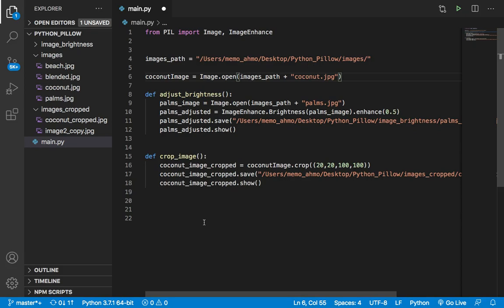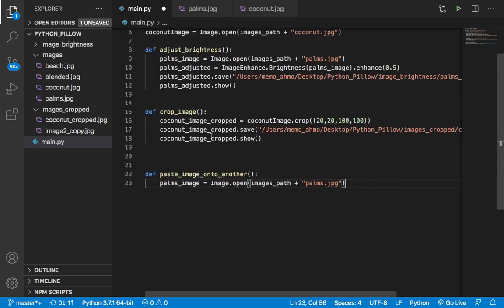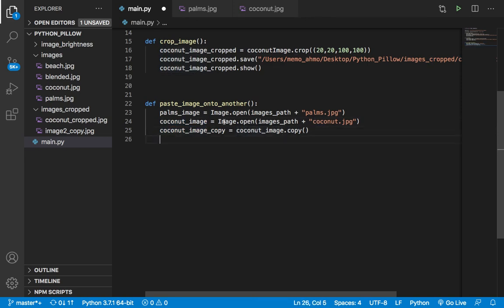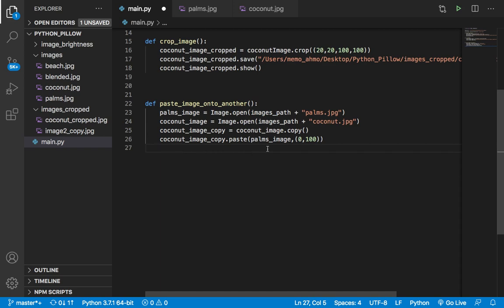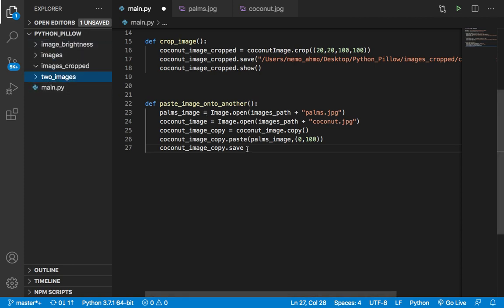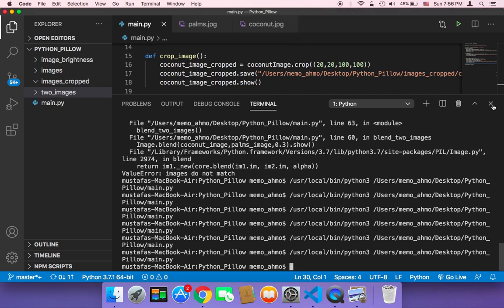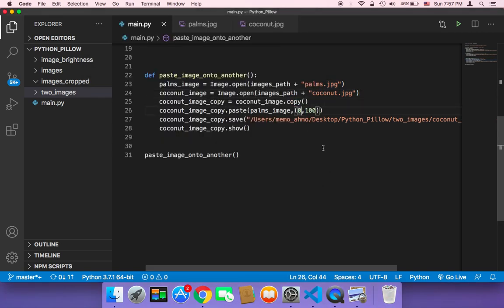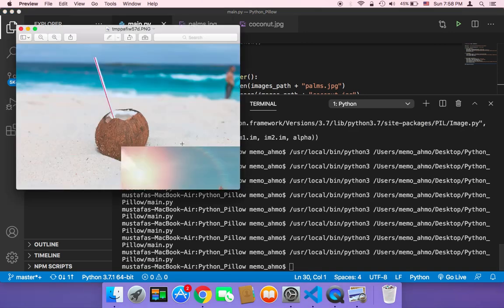Edit Images Using Python - Part 12